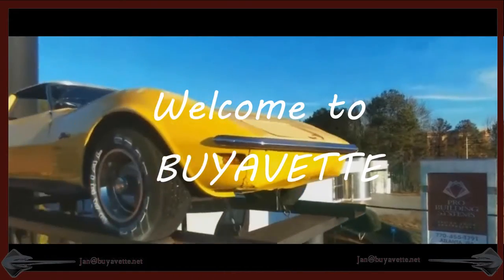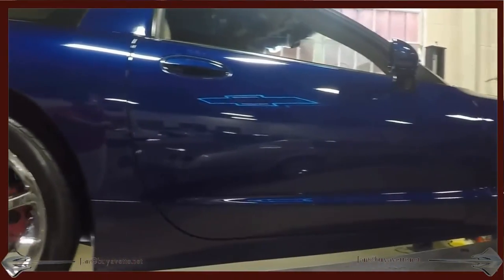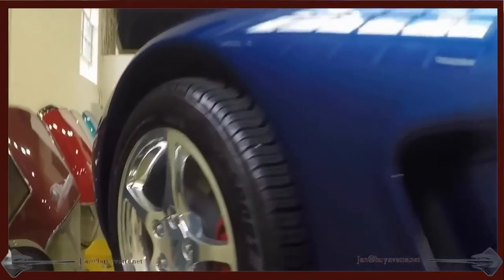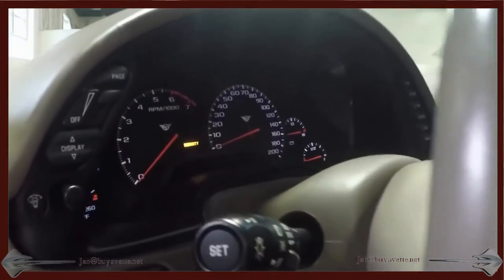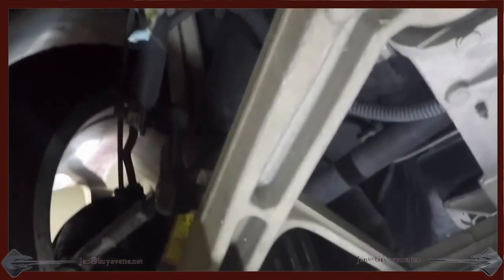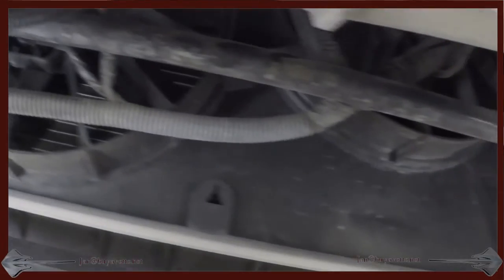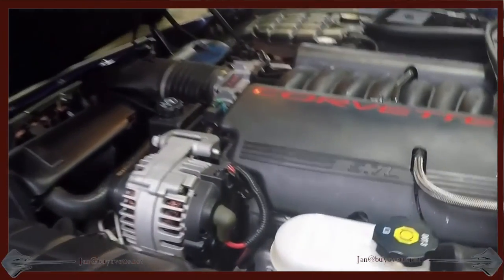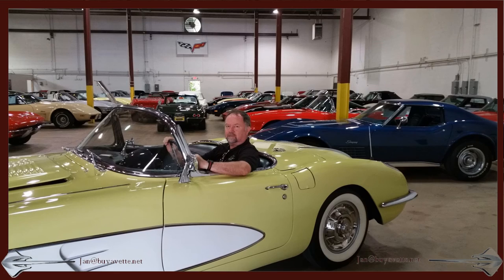2004 Corvette Commemorative Edition 1SC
2004 Corvette Commemorative Edition 1SC For Sale

Lemans Blue exterior, Shale interior, both glass and painted tops included.

355hp LS1 engine, automatic transmission, posi rear-end.

Factory features include the $3,700 1SC Preferred Equipment Group (Commemorative Edition package, polished wheels, Heads Up Display, memory package, tilt-n-tele, auto-dimming rearview mirror, auto headlights, cargo net with privacy shade), Bose CD stereo with 12 disc CD changer, dual power sport seats, dual zone electronic climate control, power windows, power locks, power steering, power brakes, power mirrors, cruise control, ABS, traction control, Active Handling.

Coming with a clean Carfax and just 28,939 miles, this 2004 Corvette Commemorative Edition is LOADED with factory options, and is in particularly nice condition as well. This car's paint is vg, with a great shine. Glass top is vg, as are the factory polished wheels, which are free of curb rash. Premium Michelin Pilot Sport A/S ZP runflat tires show an average of 8/32nds tread depth remaining. The interior of this 2004 Corvette Commemorative Edition shows vg-exc factory leather seats, center console, and door panels, and a vg steering wheel. Additions to this car include a Corsa catback performance exhaust system, Red brake calipers, window tint, polished door sill plate covers, Red rear bumper fill-ins, front and rear Lloyd mats with C5 logo embroidery, Optima Red Top battery, car cover, custom fit windshield shade, targa top cover, and a center console side mounted cupholder. This car features a corrosion-free subframe, has been fully serviced, and all instrument gauges, lights, turn signals, brakes, engine, transmission and rear-end are all in good operating condition. Please do not assume that this is an average condition Corvette, as Buyavette specializes in "hand-picked Corvettes" that are loaded with expensive factory options. All of our Certified Corvettes are way above average condition for the miles. In addition, they are all fully serviced. Consider that sellers rarely spend money getting full service before offering their car for sale. Dealers typically only wash the car before offering it for sale. We however adhere to strict quality control standards when purchasing, as well as inspections and service. All Certified Corvettes are fully serviced and ready to enjoy. C5s this nice are getting tougher and tougher to find, call us before this one's sold! 29K Miles.